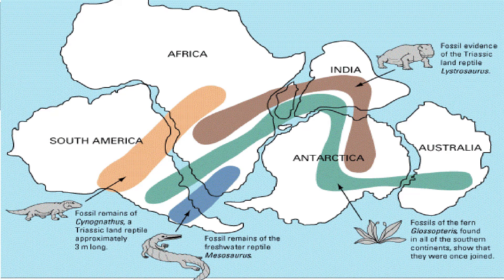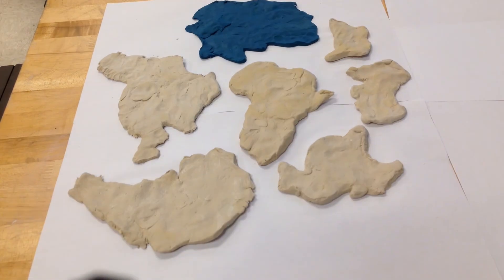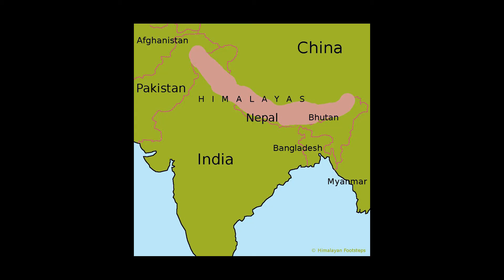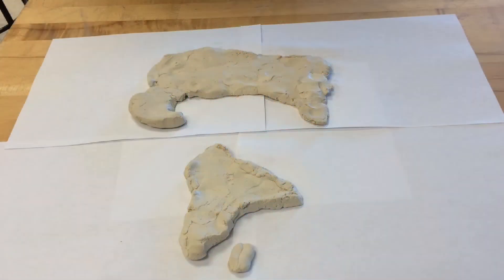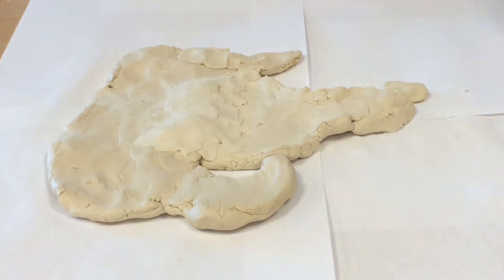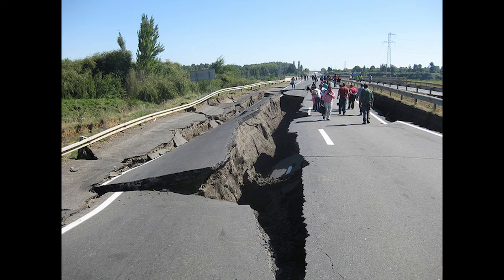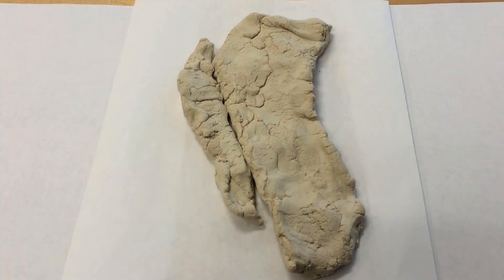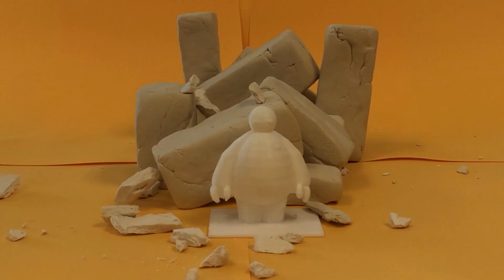Plate Tectonics Stop Motion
PCHS Sci Viz 2 claymation project. Enjoy ;)